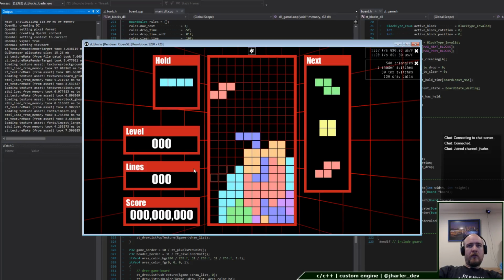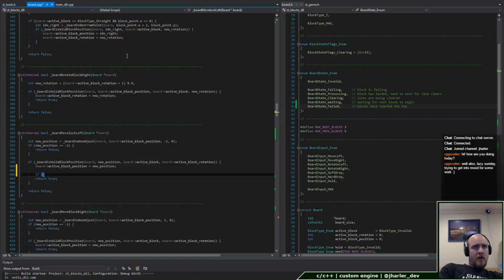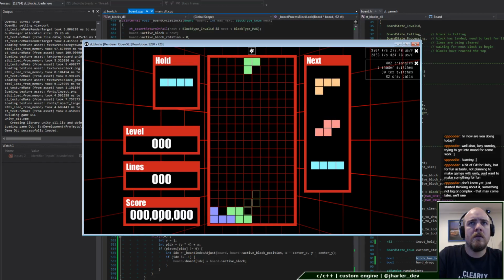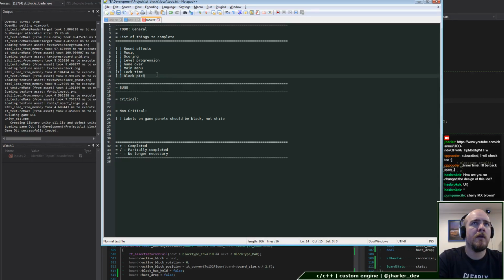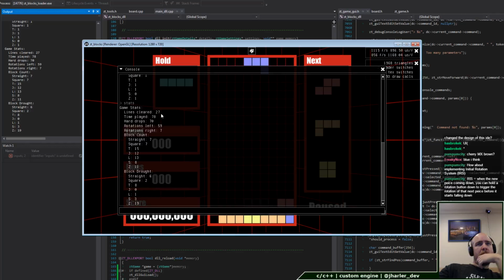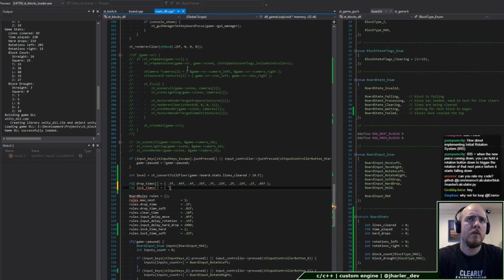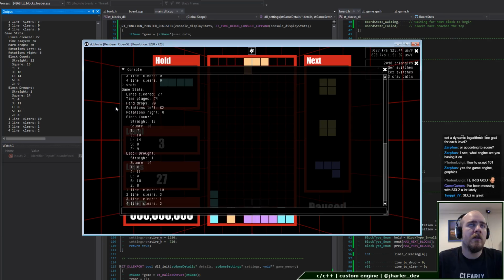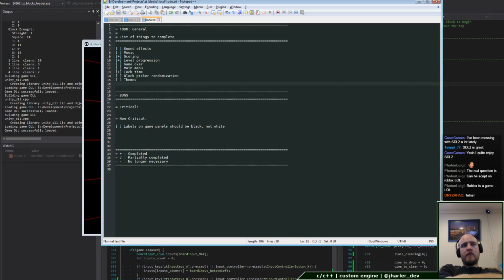C/C++ Game Dev - ZT Blocks Development Part 3